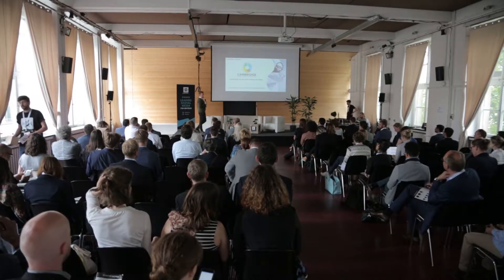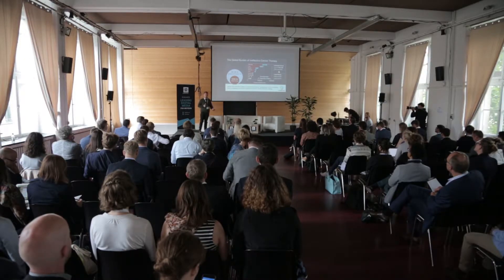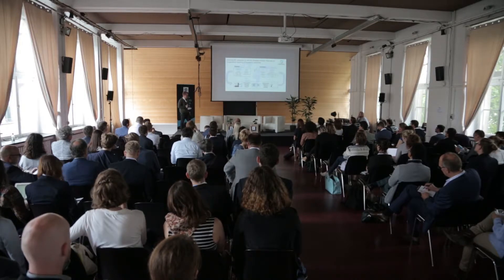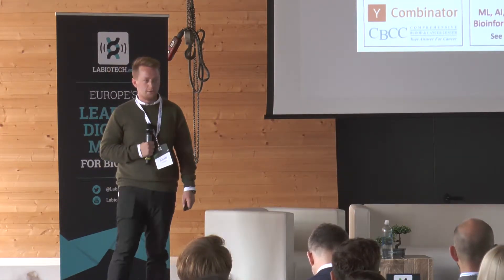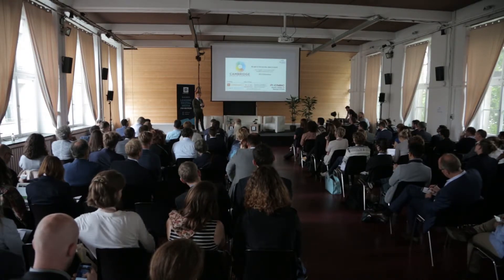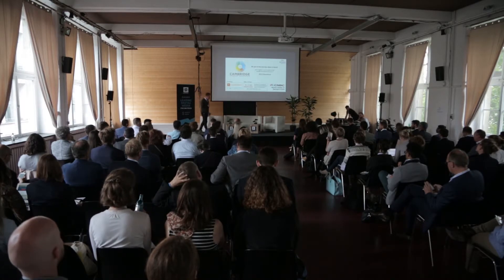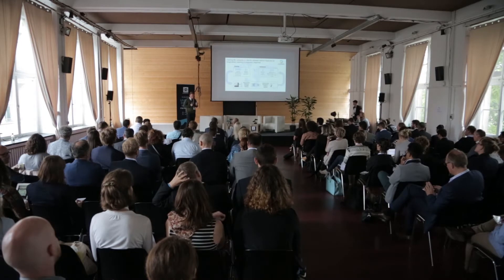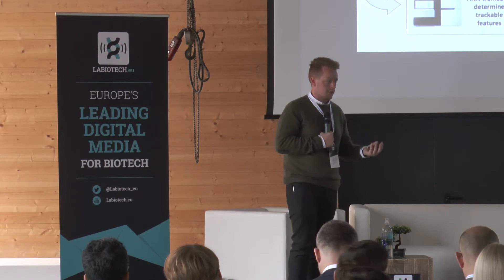AI to design personalised DNA-based tests - Cambridge Cancer Genomics pitch at Refresh 2017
Up first was Cambridge Cancer Genomics, which uses AI to design personalized DNA-based tests to help clinicians to better track their patients’ responses to cancer drugs in order to make more informed treatment decisions. The company, founded by the famous Y Combinator, has already proved its precision medicine concept in vitro with more than 5000 ‘liquid biopsies’ and is working up to patient-level with plans to test 100 patients. I can detect a non-responding tumor 210 days earlier than current solutions

If you were at Refresh find yourself in the pictures

About Labiotech.eu:
Labiotech.eu is the leading digital media covering the European Biotech industry. Over 75,000 monthly visitors use it to keep an eye on the business and innovations in biotechnology. Hope you'll enjoy reading our stories!